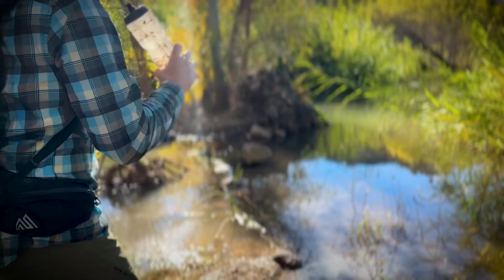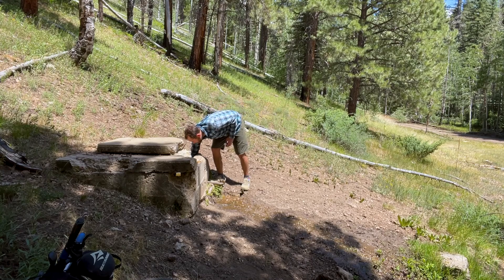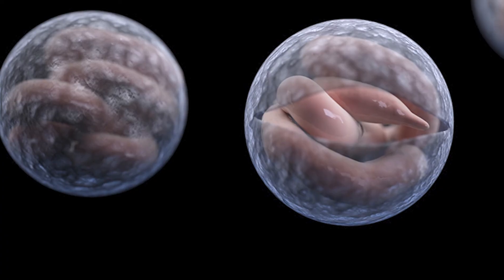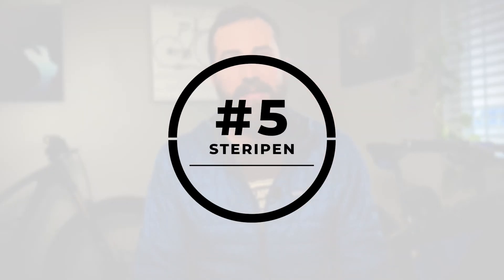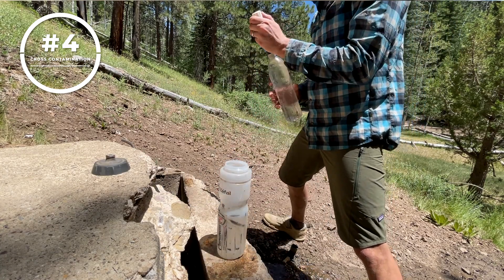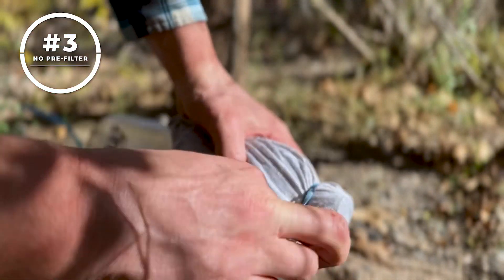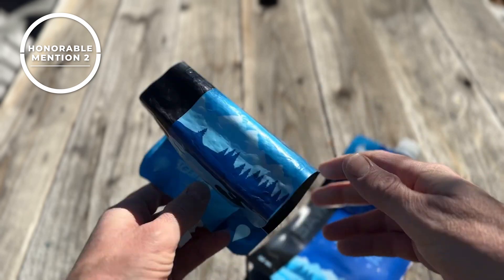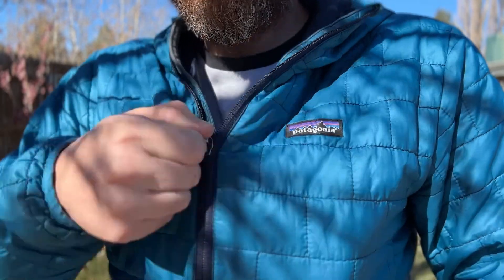Top 5 Bikepacking Water Filtering Mistakes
When you’re out bikepacking and filtering out those nasty parasites and bacteria, you could be making a small seemingly insignificant mistake that can render your filtering efforts pointless and result in you getting a nasty waterborne pathogen. In today’s video, I’ll cover my top 5 water filtration mistakes that could end your bikepacking trip early. Plan. Pack. Pedal!!

00:00:00 Intro
00:00:28 The Seasoned Bikepacker Main Opener
00:00:34 Welcome And Subscribe
00:00:51 Why Filter Water?
00:01:37 What Are Pathogens?
00:02:55 Water Filtering Technologies
00:03:13 Mistake 5: Using a steriPEN
00:04:00 Mistake 4: Cross Contamination
00:04:50 Mistake 3: No Pre-Filter
00:05:27 Mistake 2: No Backup
00:05:55 Honorable Mentions
00:06:26 Mistake 1: Don't Let It Freeze
00:07:48 Outro